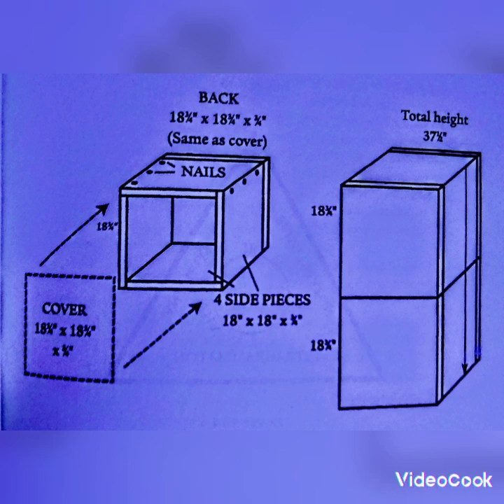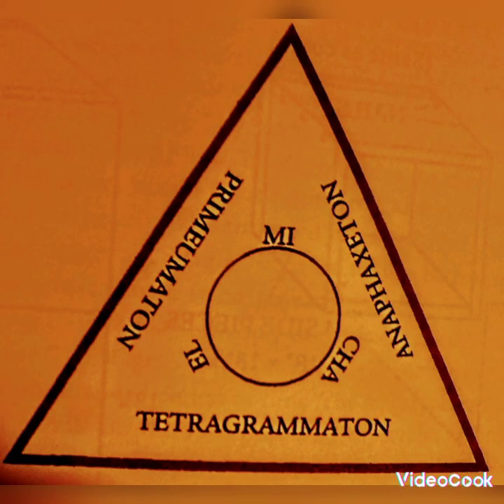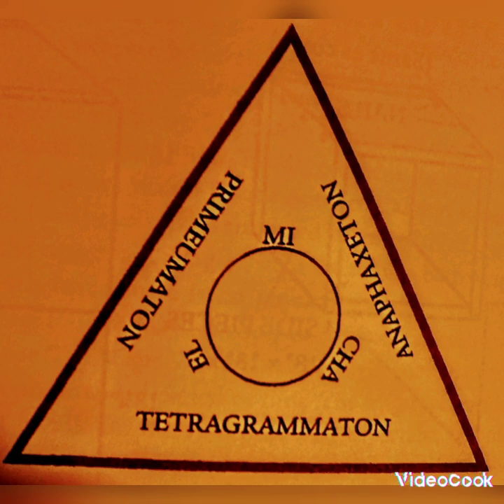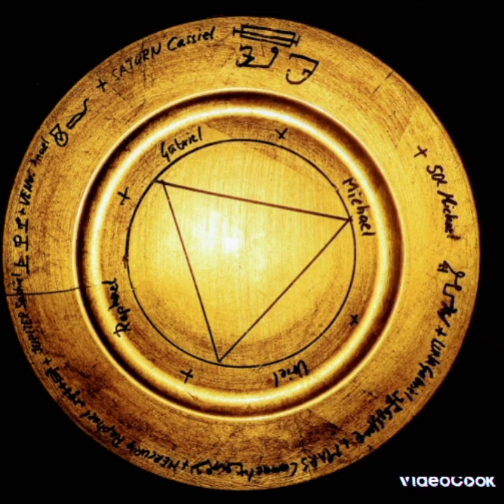Enochian Magick: Creating Magickal Tools. Modern Version.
Angels, Magick and Spirituality